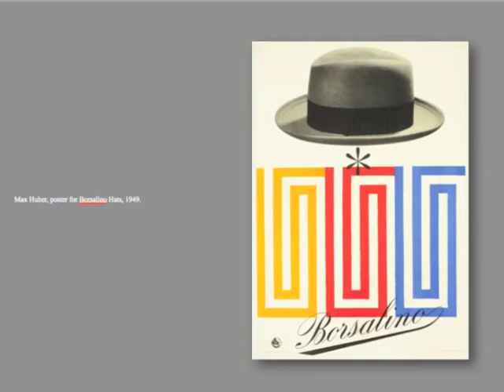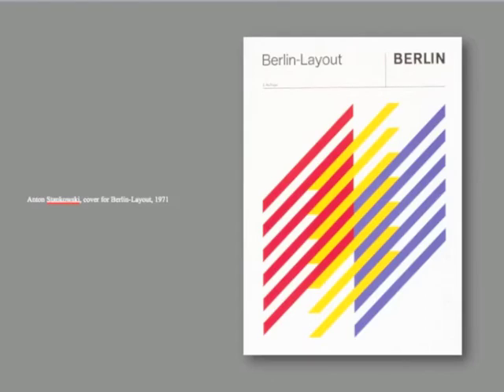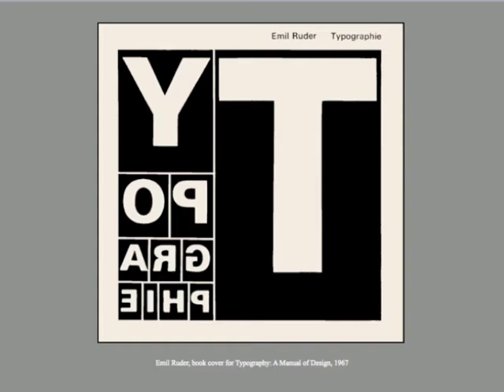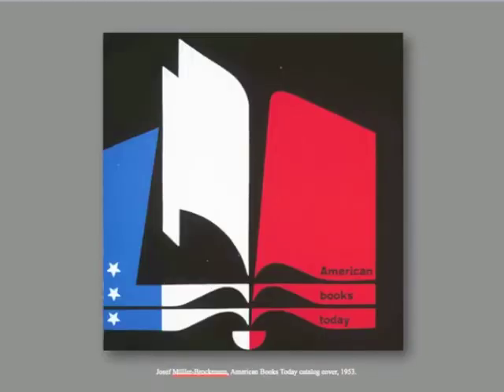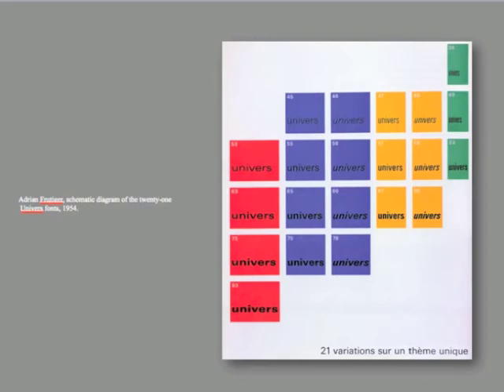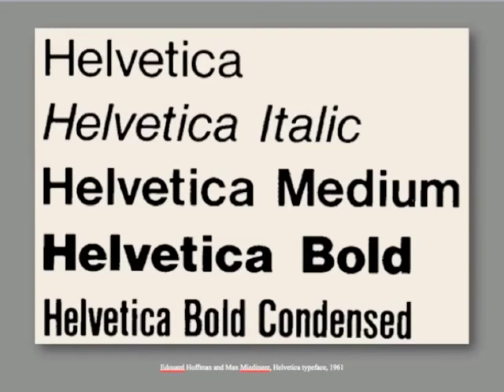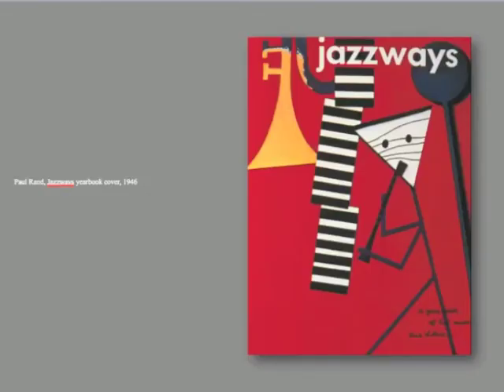Design History Lecture 8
International Typographic Style & The New York School | Alvalyn Lundgren | Design History & Context | UCLA Extension DCA